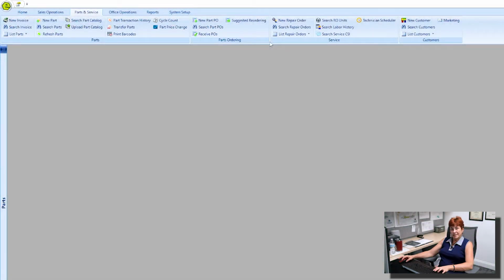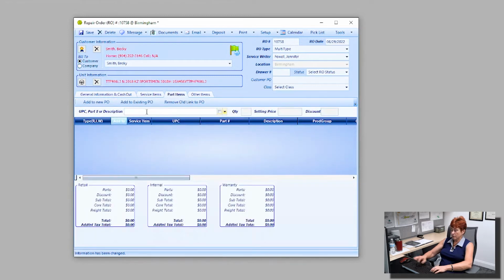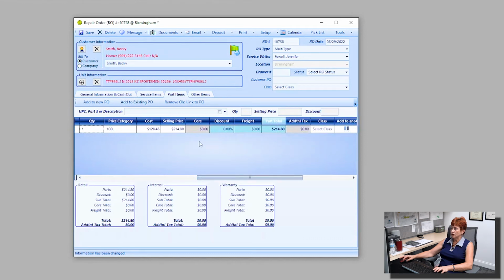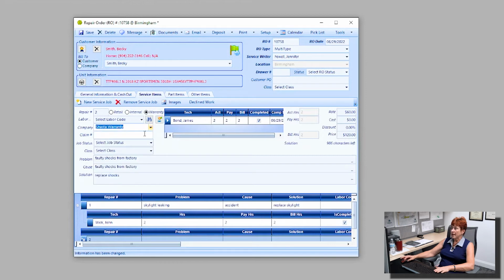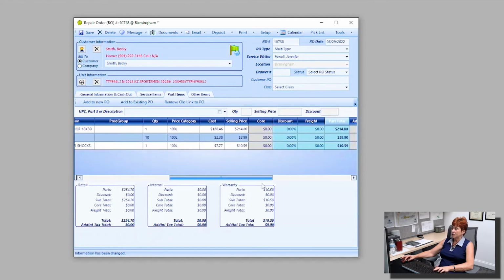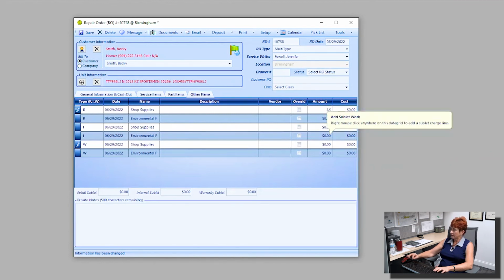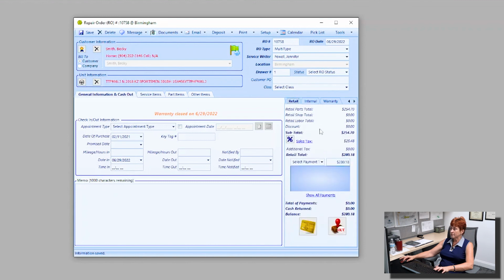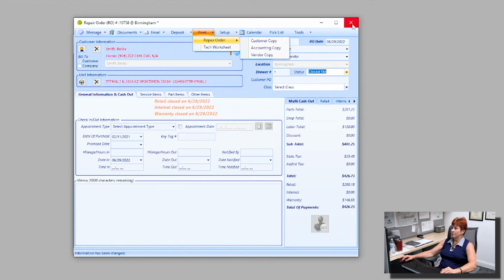Multitype Repair Orders | EverLogic Software Training